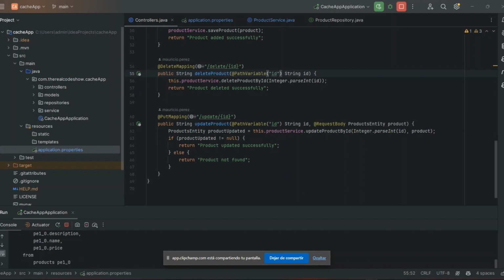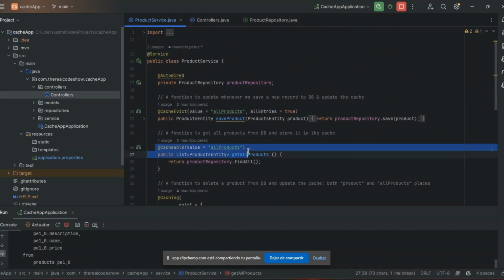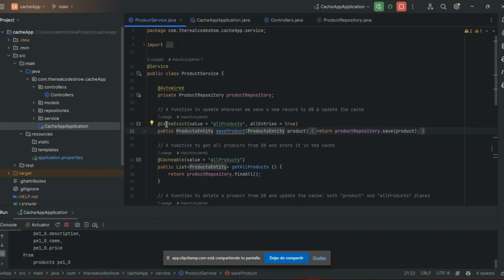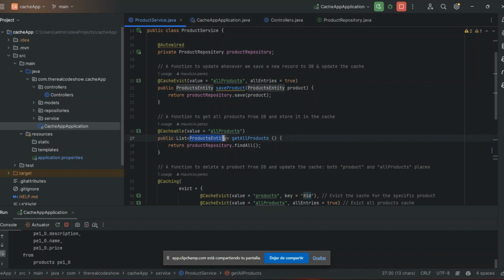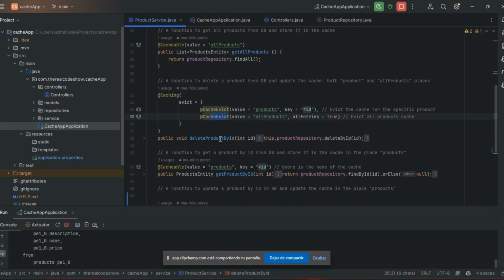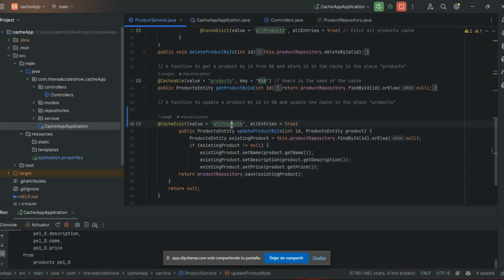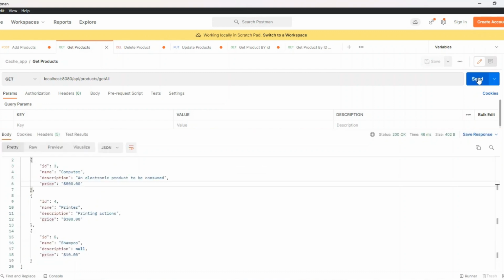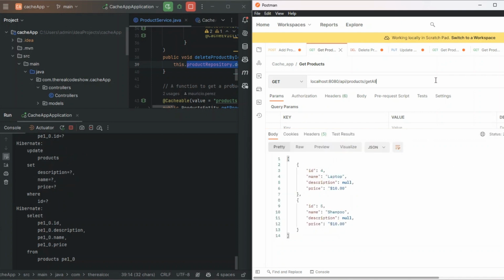How to Use Spring Boot Cache (Fast & Simple Guide) in 2025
Need to boost your Spring Boot app’s performance? Let’s cache smartly.
In this tutorial, I’ll walk you through using Spring’s built-in cache with @Cacheable @CachePut and @CacheEvict, how it works, and when it makes a difference — no external dependencies needed.

✅ Beginner-friendly
✅ Under 10 minutes
✅ Real code, real speed improvements